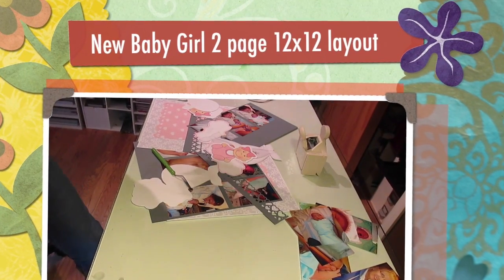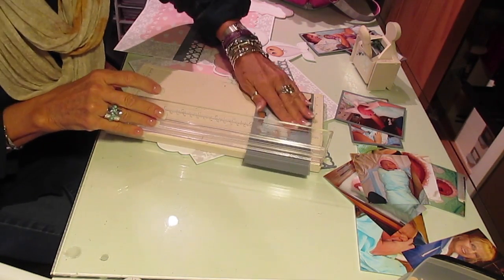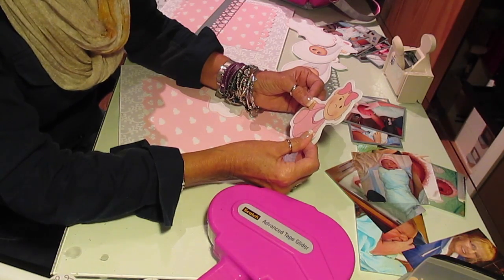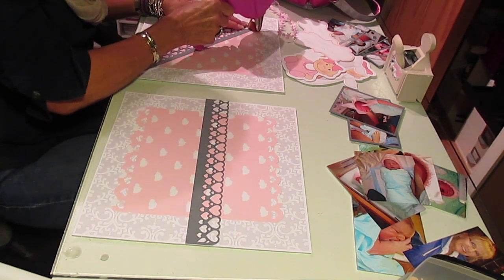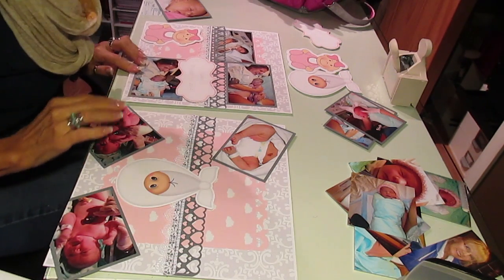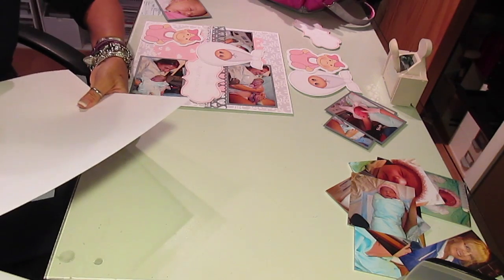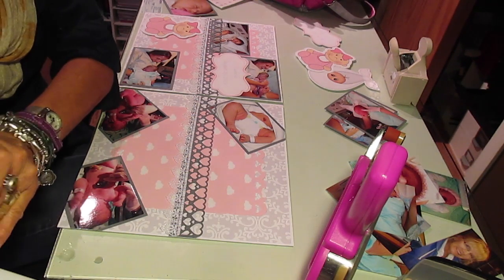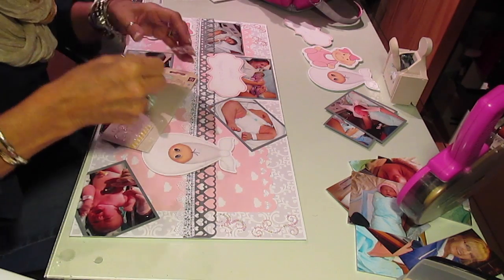New Baby Girl 2 page 12x12 layout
This video is about New Baby Girl 2 page 12x12 layout